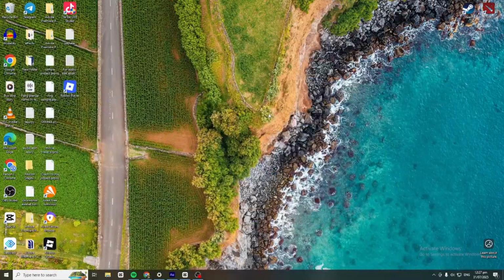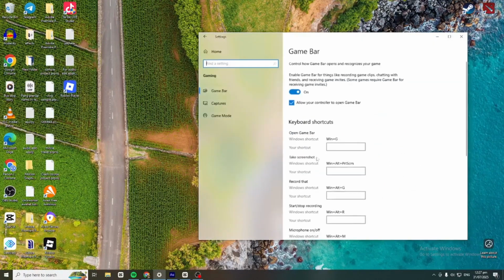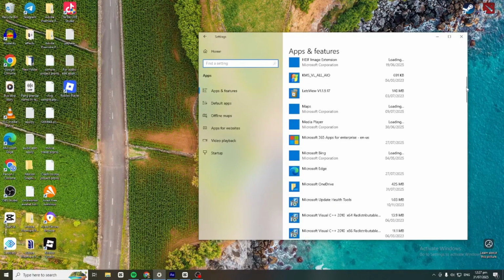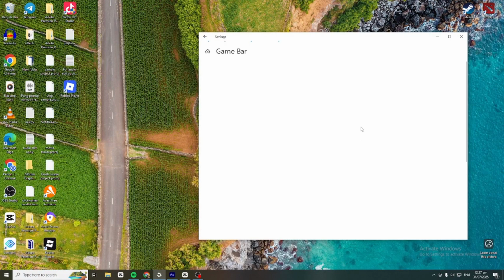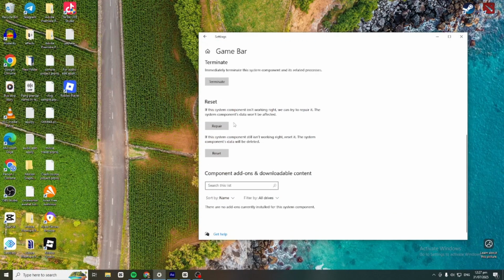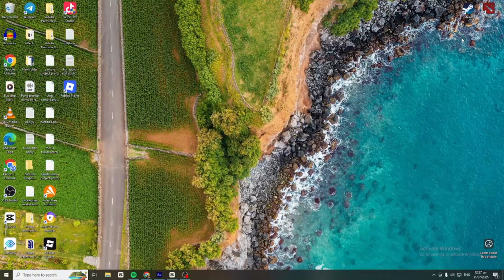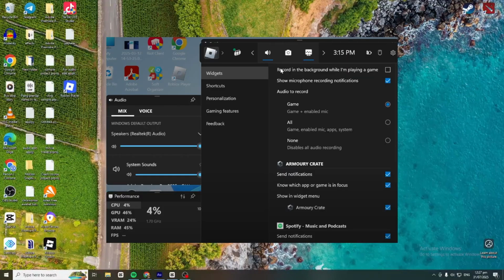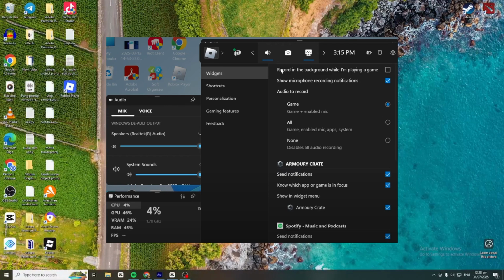How to Fix Game Bar Not Recording on Windows 11 [UPDATED]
**How to Fix Game Bar Not Recording on Windows 11**: Discover quick, effective solutions to get your Game Bar recording flawlessly on Windows 11. This video guides you step-by-step to troubleshoot and resolve recording issues, ensuring a seamless gaming experience.